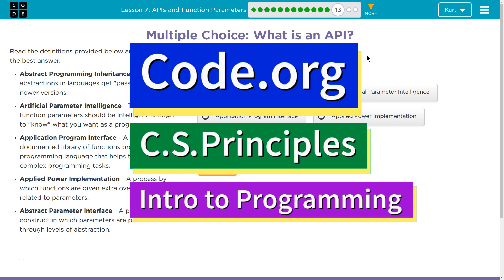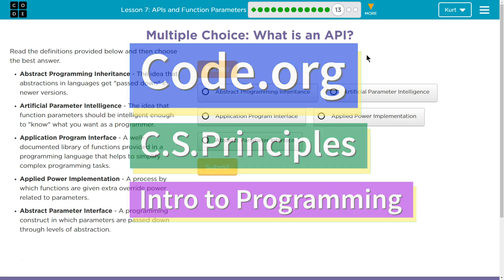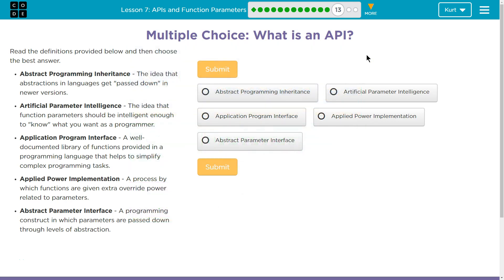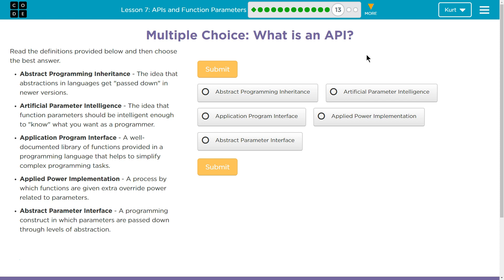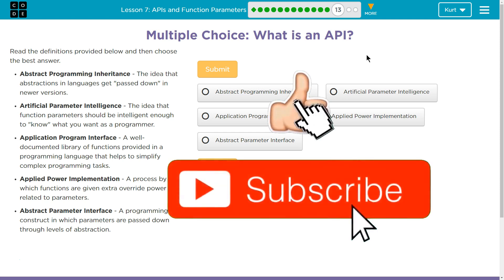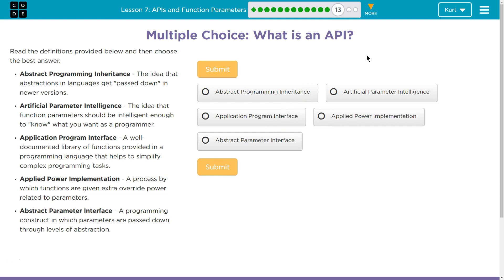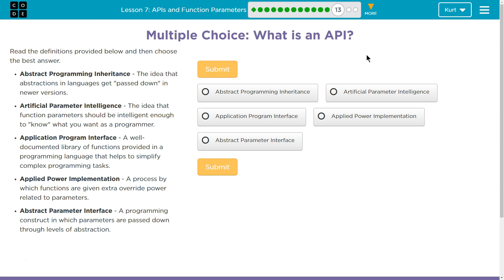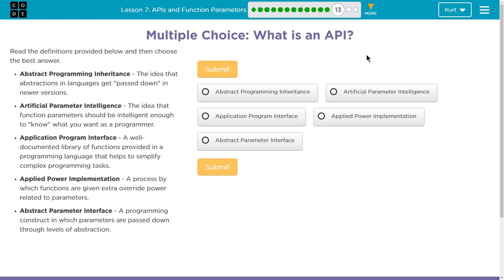APIs and Function Parameters Lesson 7.13 CS Principles Code.org Tutorial with Answers